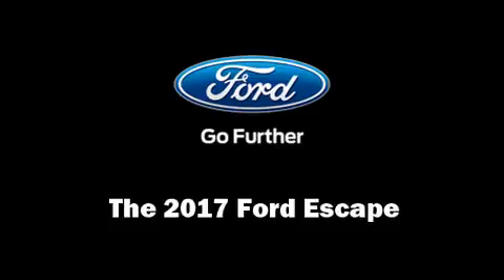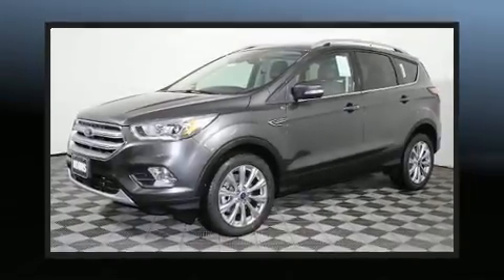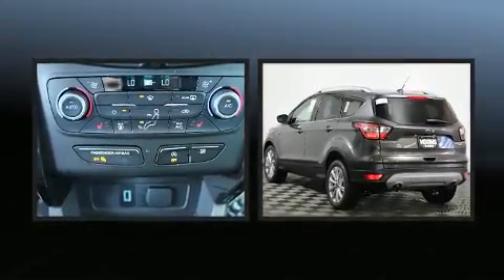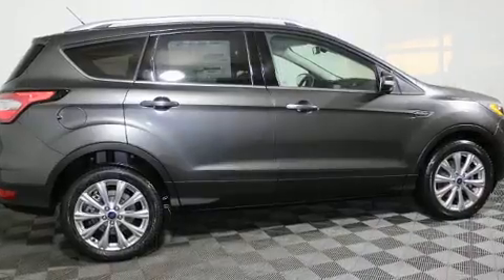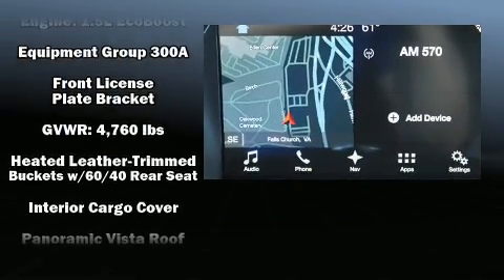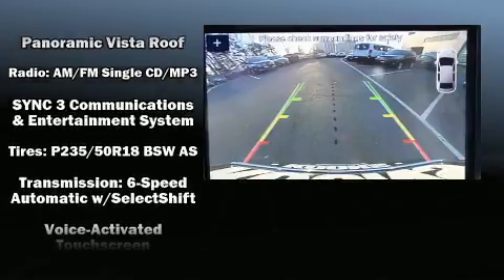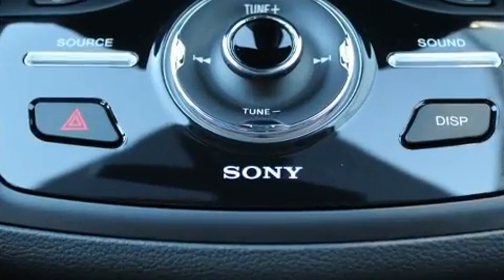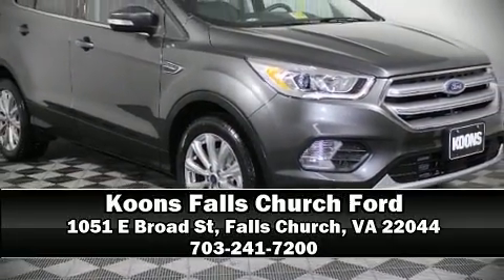2017 Ford Escape Titanium in Falls Church, VA 22044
You can expect a lot from the 2017 Ford Escape. It features an automatic transmission, 4-wheel drive, and a 2 liter 4 cylinder engine. The engine breathes better thanks to a turbocharger, improving both performance and economy. It includes heated seats, adjustable headrests in all seating positions, power front seats, front bucket seats, a power rear cargo door, blind spot sensor, power windows, and more. Features such as automatic climate control and leather upholstery prove that economical transportation does not need to be sparsely equipped. For drivers who enjoy the natural environment, a power moon roof allows an infusion of fresh air. Ford ensures the safety and security of its passengers with equipment such as: dual front impact airbags, head curtain airbags, traction control, brake assist, a panic alarm, an emergency communication system, and 4 wheel disc brakes with ABS. Electronic stability control stands out as a technologically savvy innovation, keeping you better connected to the road. We have a skilled and knowledgeable sales staff with many years of experience satisfying our customers needs. They'll work with you to find the right vehicle at a price you can afford.